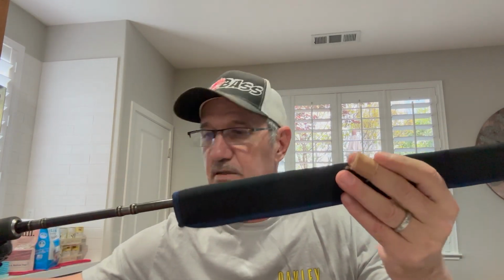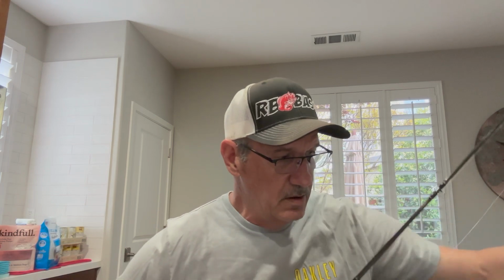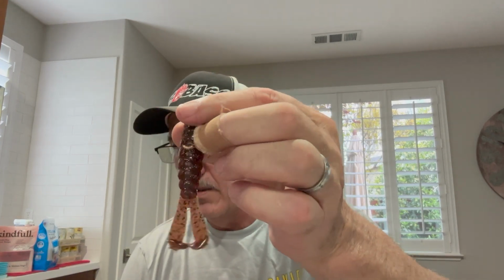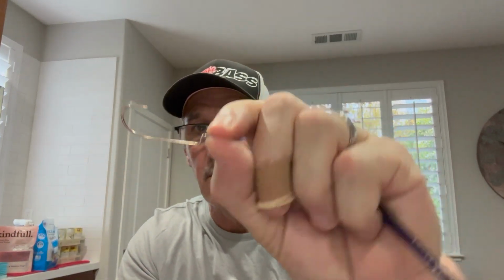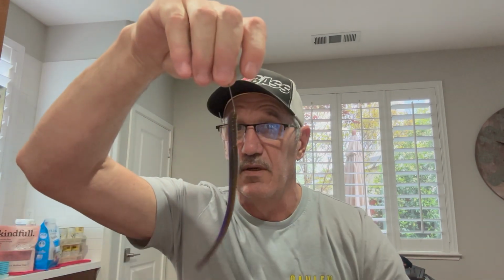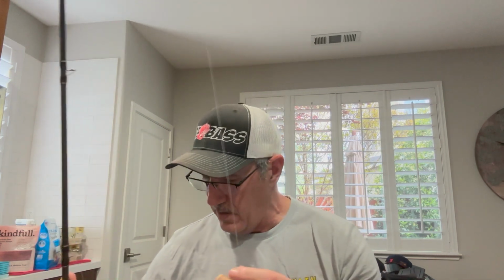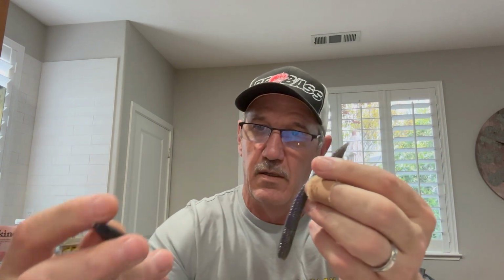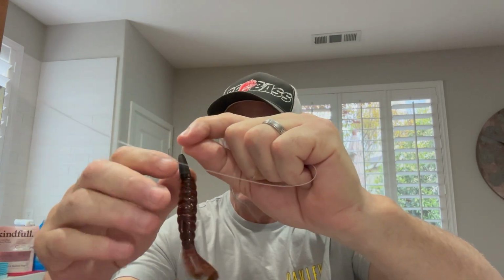Fishing a Texas Rig-Beginning Bass Fishing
TheAverageAngler Fishing a Texas Rig is a great technique and is a must learn as a beginning bass angler.

Baits
Zman Goat